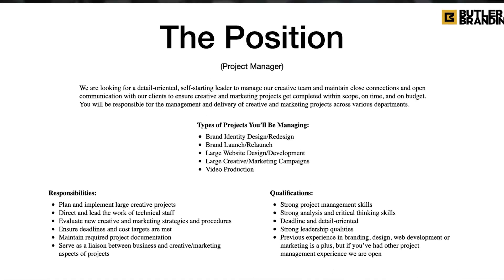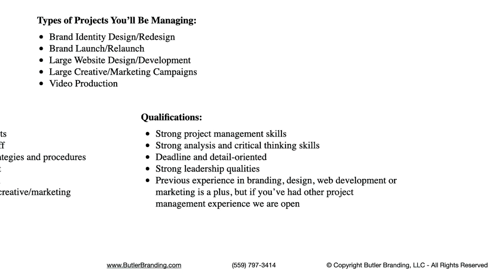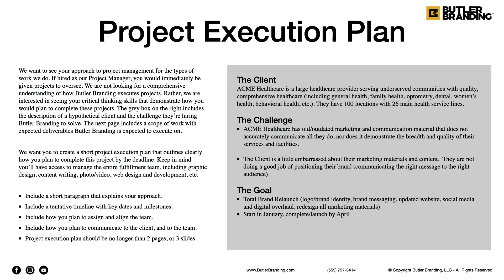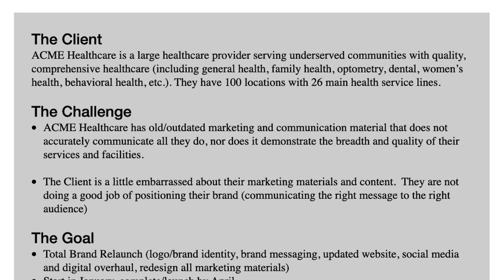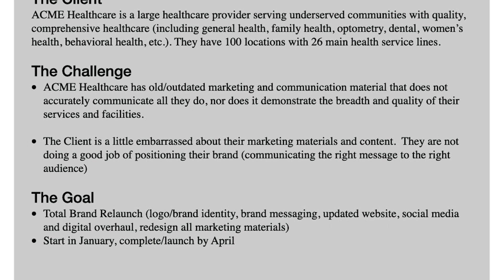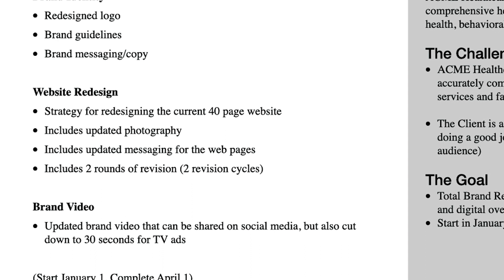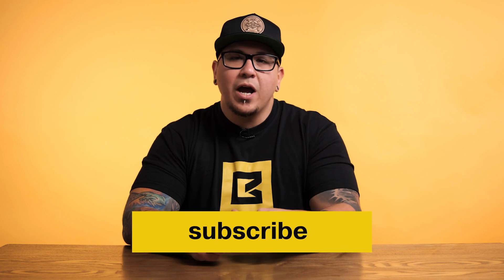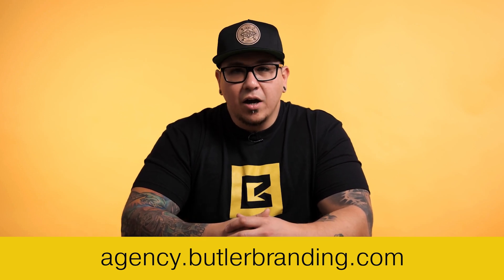Hiring a Project Manager - Inside Look Onboarding Video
In this video our Brand Strategist, Sean Tambagahan, is going to show you what a Butler Branding onboarding video looks like for a new employee. In this final installment, we will show you how to hire a Project Manager!

Butler Branding is a full-service branding and marketing agency. Learn about our company, see our work or start a project on our

Are you a CREATIVE ENTREPRENEUR looking to level up your agency? See our Agency Scaling website where we have courses and content JUST for you